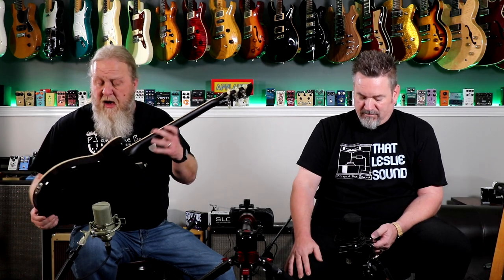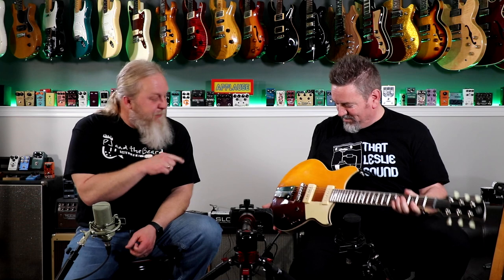Unveiling the Yamaha Revstar RSS02T: A Rock and Blues Powerhouse with Vintage Vibes!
In this episode, we check out the Yamaha Revstar. Revstar refines the look, sound, and feel of Yamaha's original Revstar guitar series. Its chambered body and carbon-reinforced neck were developed using Yamaha's exclusive Acoustic Design process to enhance tone, reduce weight, and ensure optimal balance without sacrificing resonance. P90-style pickups combined with a 5-position pickup selector and a passive push/pull Focus Switch provide uncommon versatility for a two-pickup guitar.

Thanks, Zzounds, for supporting the channel! Find the gear featured in this Episode at Zzounds:

0:00 - Bumper
0:10 - Introduction
0:53 - Specs of interest
2:03 - Three levels of the Revstars
2:19 - Demo of all five switch positions
3:41 - All five again with drive from the Timmy
4:44 - PJ takes it for a spin for the first jam
7:05 - Let’s run through our series with this guitar
7:24 - That Leslie Sound Series w/the Neo Instruments Micro Vent
8:32 - The Tremolo Seris w/the Hamstead Soundworks Signature Tremolo
9:33 - The Shakedown Sound Series w/the EQD Spatial Delivery
10:37 - The It’s Electra Series w/the EQD Special Cranker
11:15 - Final thoughts
12:57 - What we used in the final jam
14:16 - Beard takes it for a spin for the final jam